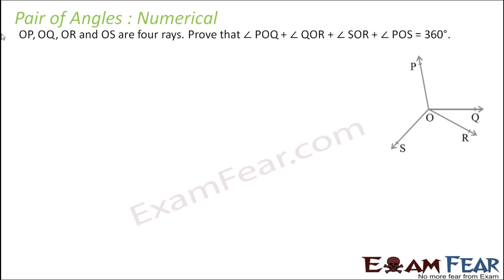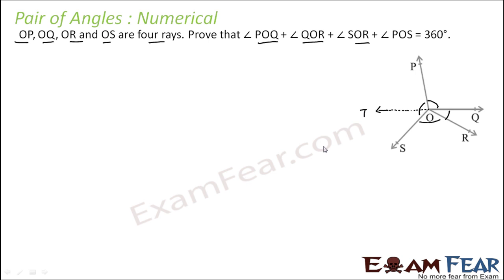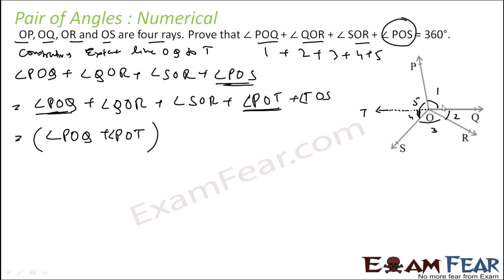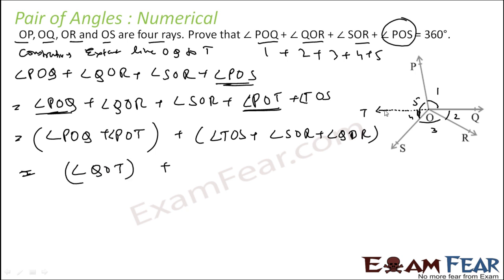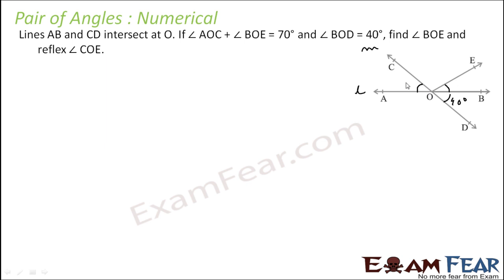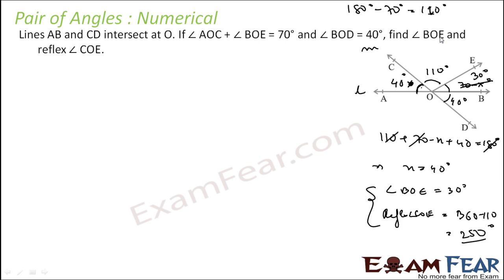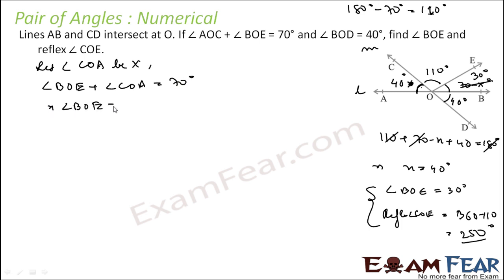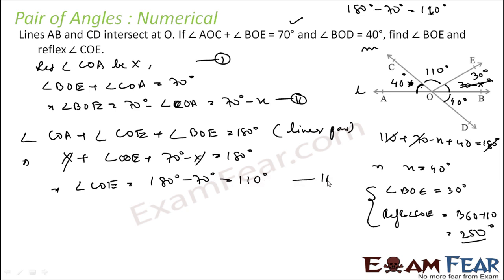Maths Lines & Angles part 6 (Numerical) CBSE class 9 Mathematics IX